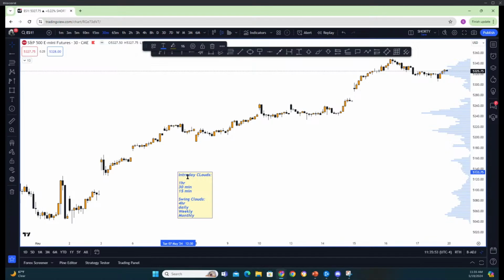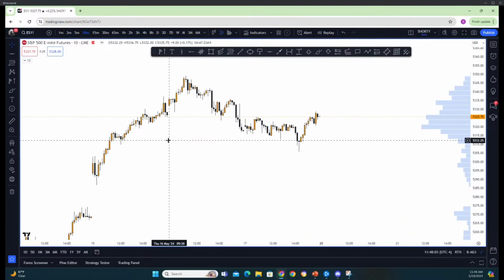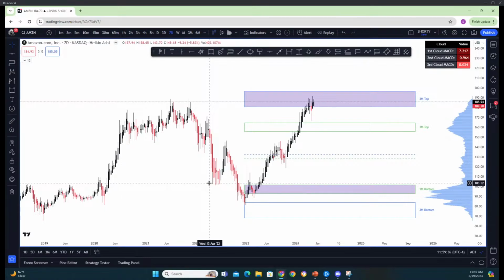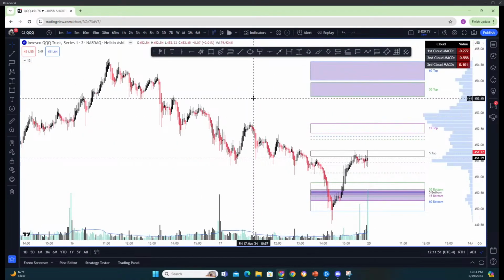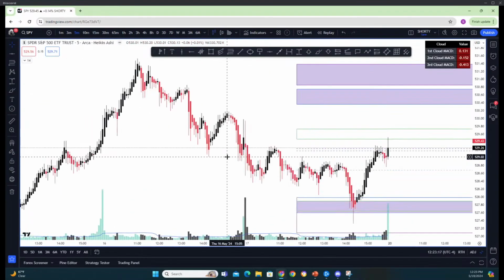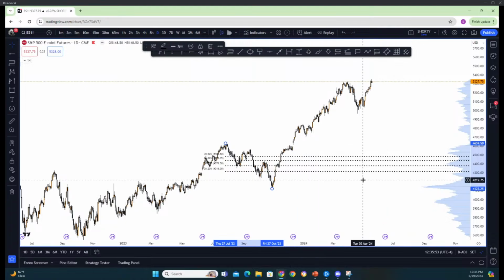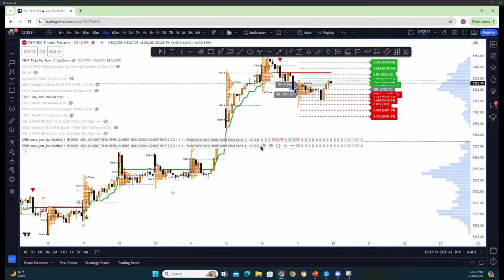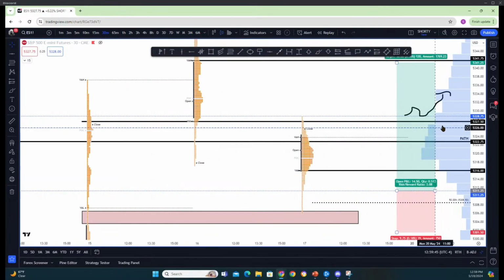Master the Stock Market: Class with Shorty (05/19) Revealed Clouds / Footprints/ Stock Scan